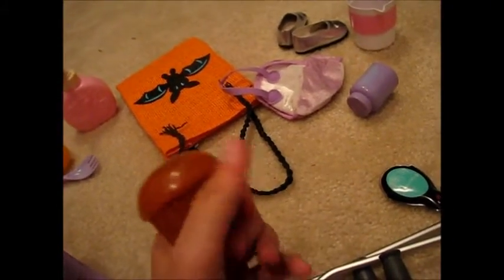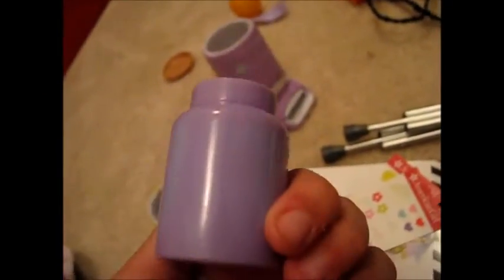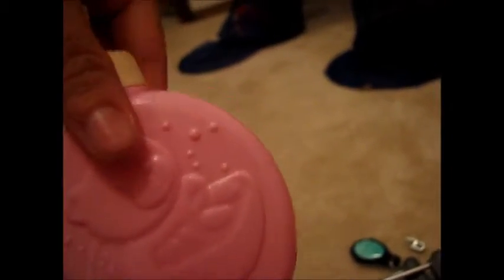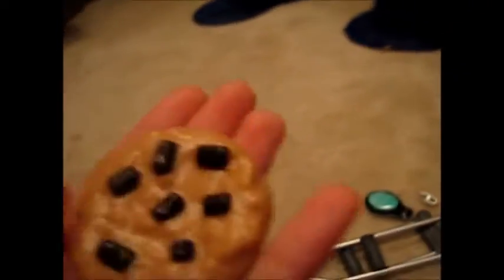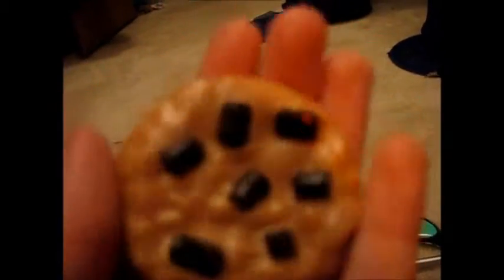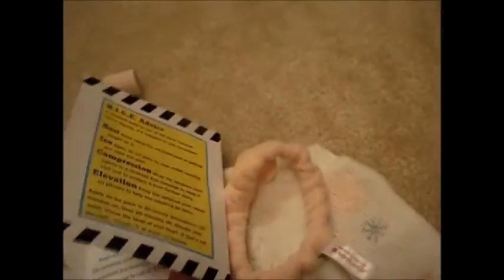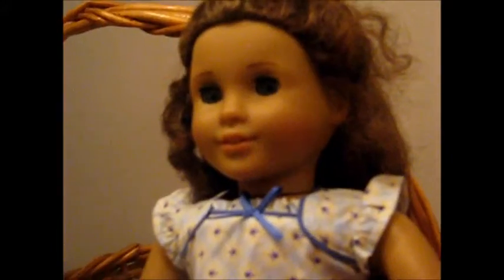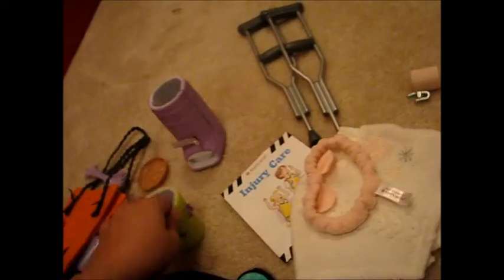ag stuff i got in oct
i all reccomed this stuff stuff i like the tee hope u enjoy and thanks for wacthing COMMENT RATE SUB! instagarm cfinch03 my blog cfinch